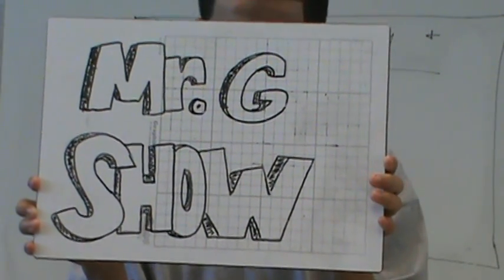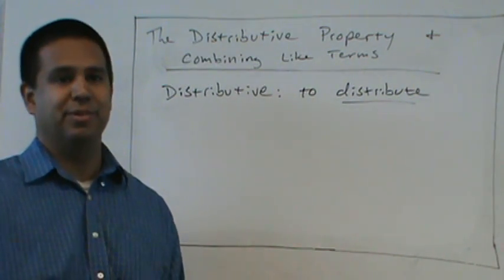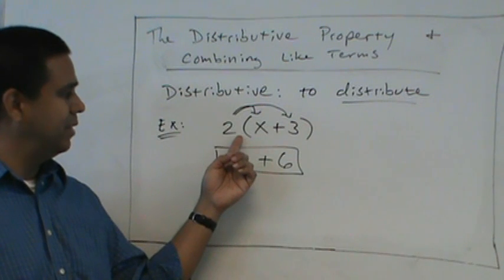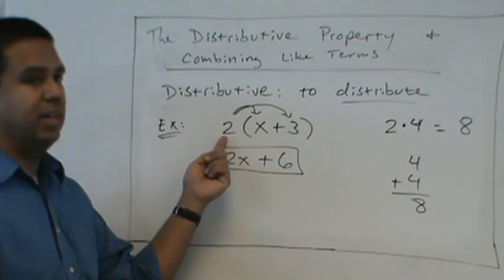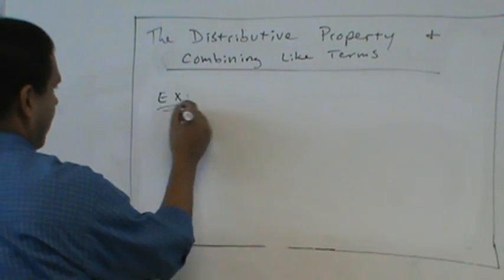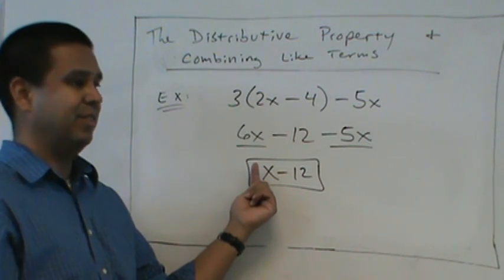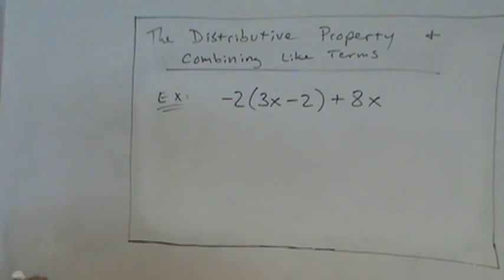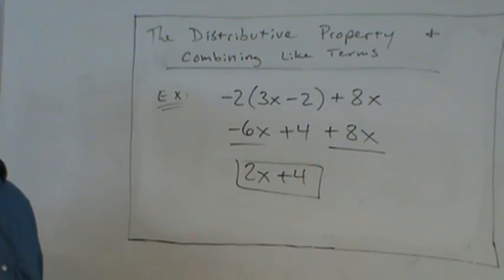Distributive Property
Examples of the distributive property